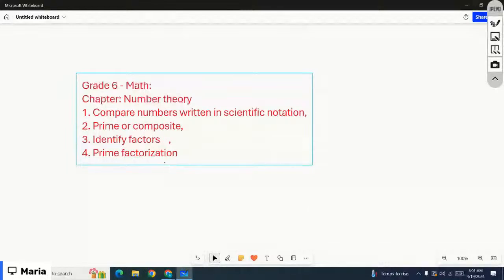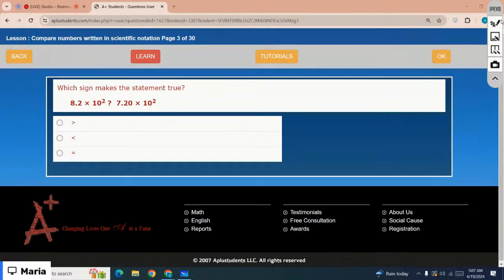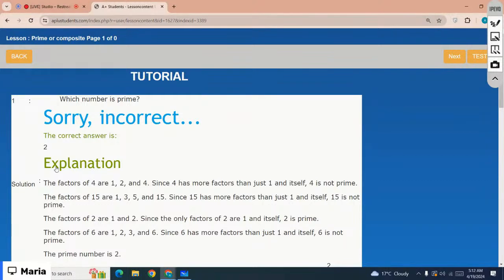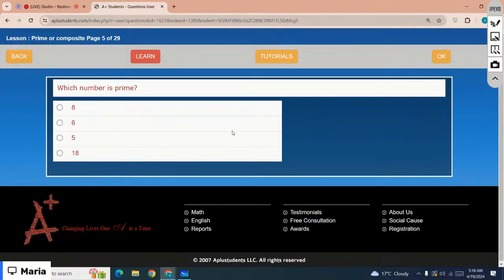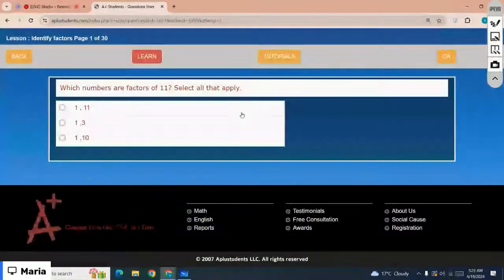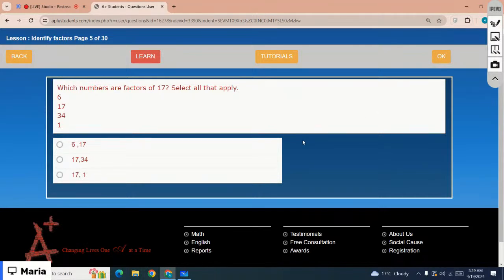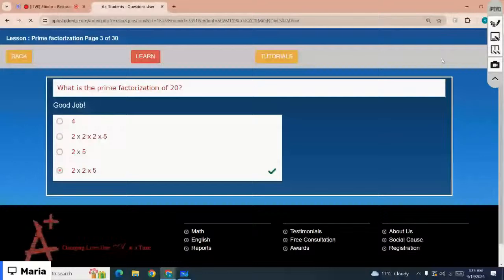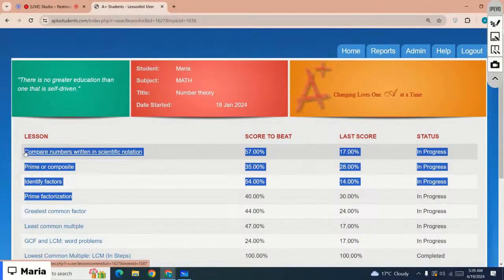Grade 6 - Math: Compare numbers written in scientific notation, Prime or composite, Identify fac…